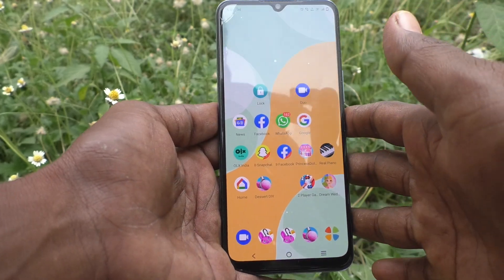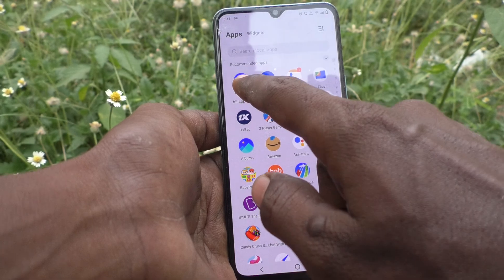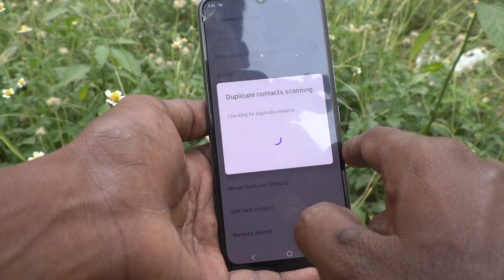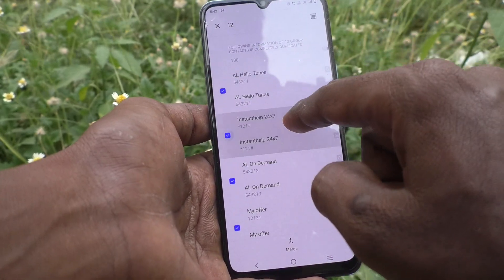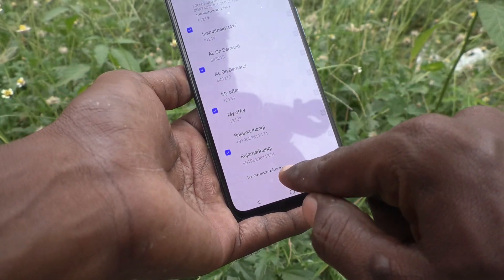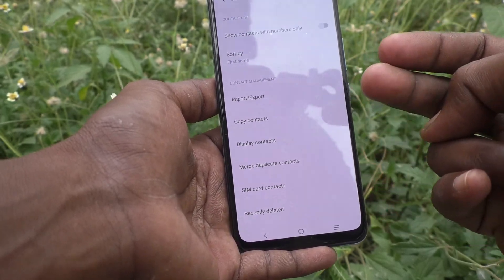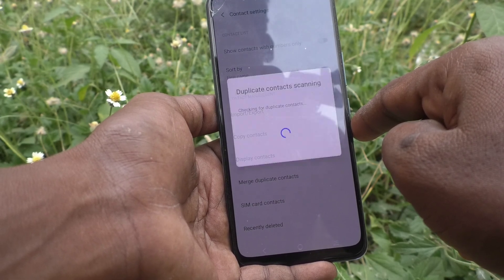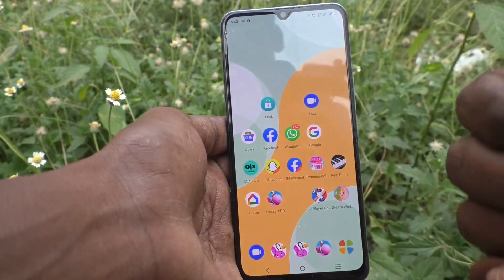How to merge duplicate contacts in Vivo V21e 5G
Vivo V21e 5G merge duplicate contacts settings: Learn here how to merge duplicate contacts in Vivo V21e 5G smartphone.